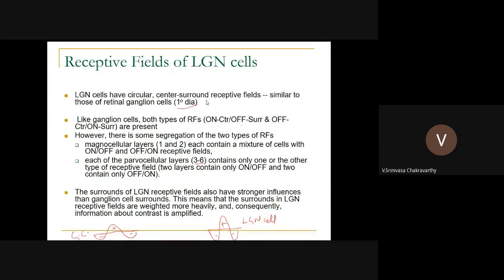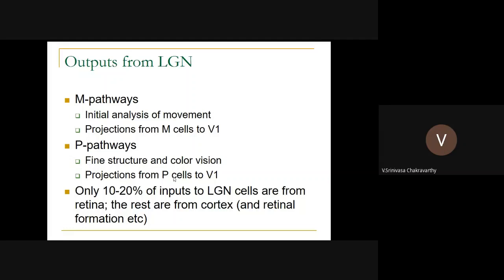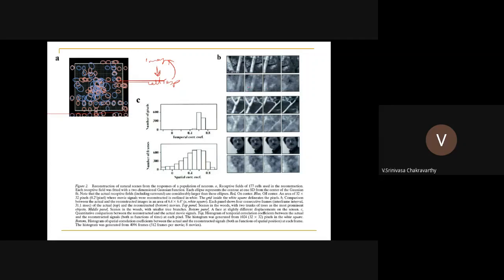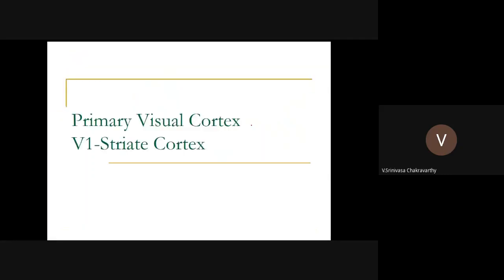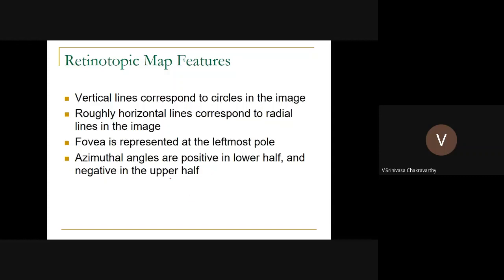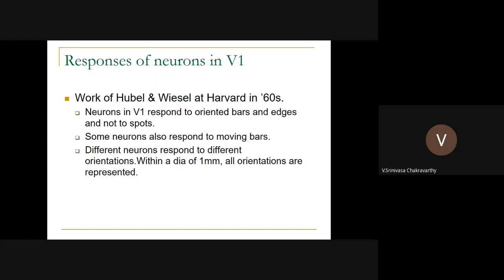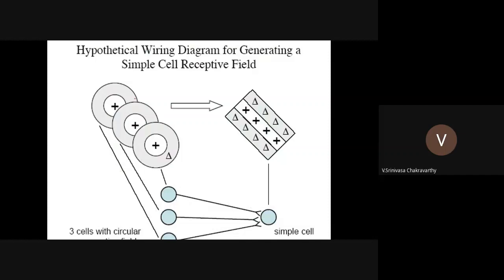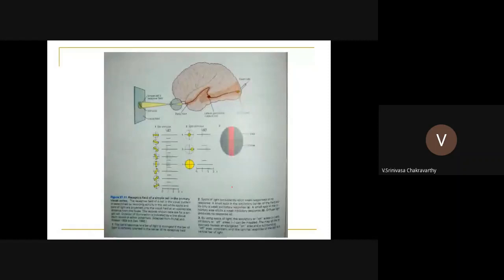34 BT6270 Computational Neuroscience LGN